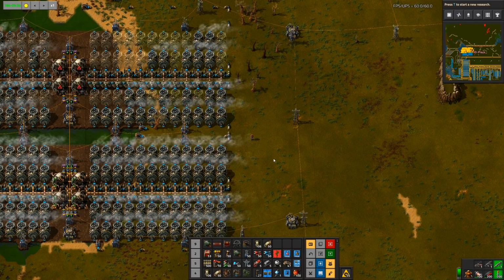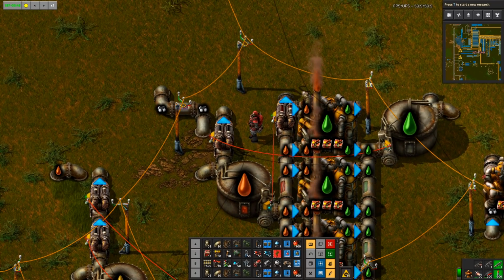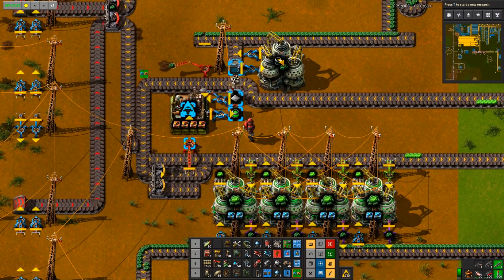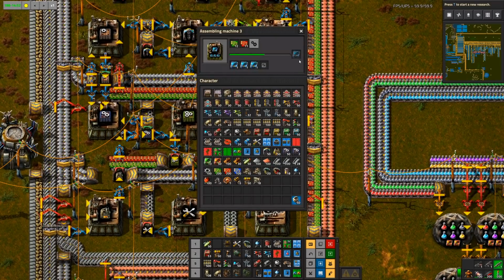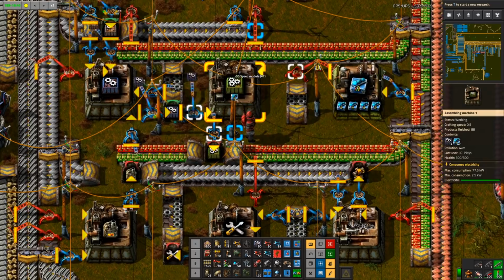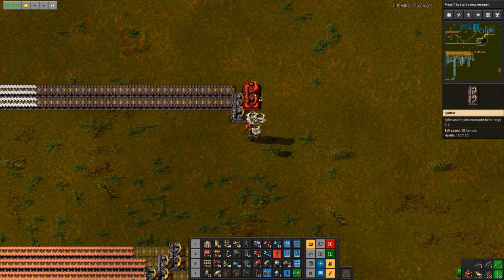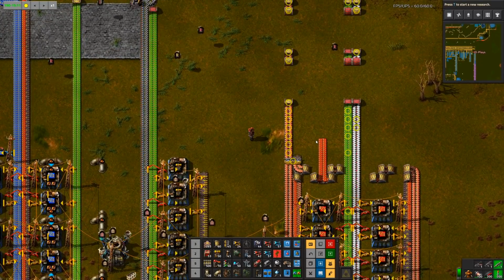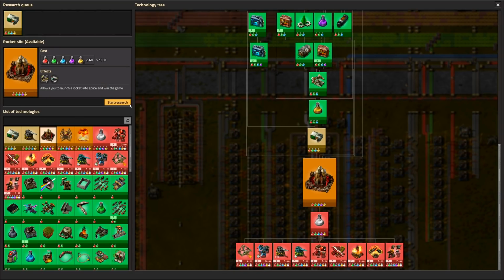Factorio 1.0 The Definitive Guide Ep26 ⚙️ Nothing but Upgrades ⚙️Guide For New Players walkthrough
Don't have Factorio yet?

Want more help? Have questions? Jump on our discord server

Welcome to Factorio with JD, I hope this series will become YOUR Definitive guide to Factorio, a game that has sucked up so many hours of my life and I imagine will also do the same for you. I hope with this series to step through each part of setting up a base and completing launching a rocket as concisely as possible. Also I hope to provide you a entertaining way to learn about this game as you watch along.

0:00 Welcome
1:51 Fixing previous oversights
3:34 Adding a heavy oil overflow
6:28 Upgrading to the ultimate oil build
6:54 Proving why i should listen to myself
9:33 Using a upgrade planner to downgrade modules
12:46 Flushing mixed fluid pipes
14:14 Speeding up assembler 3s
16:22 Upgrading to assembler 3s for more productivity
18:04 Extending red chips
24:51 Doubling red chips
29:33 Tying new red chips into old red chips
33:32 Cutting back on uranium processing
34:48 Upgrading plastic modules
37:06 Placing the belt Rocket Silo in 4 episodes or less
38:16 Summary & Planning for next episode